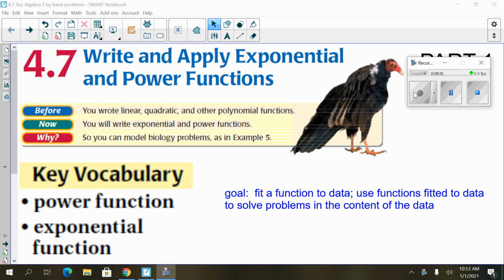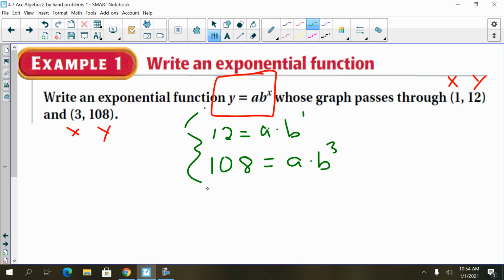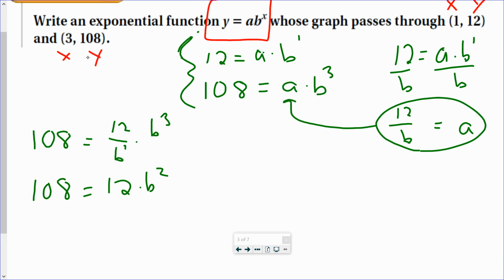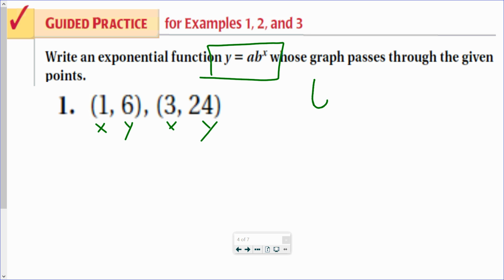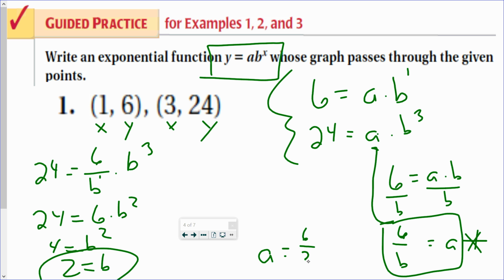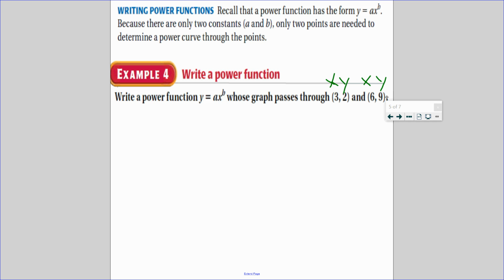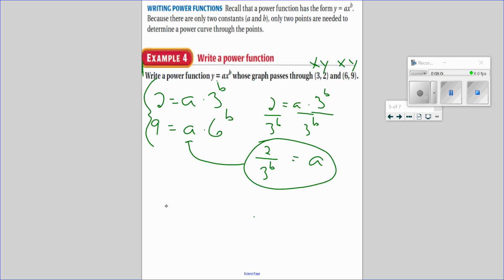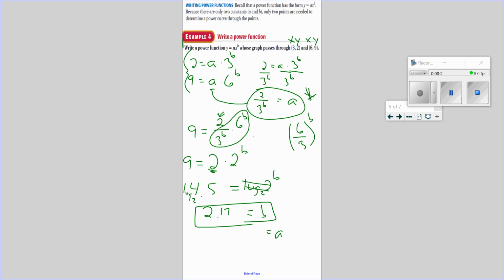4.7 Accelerated Algebra 2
Fitting functions using systems of equations